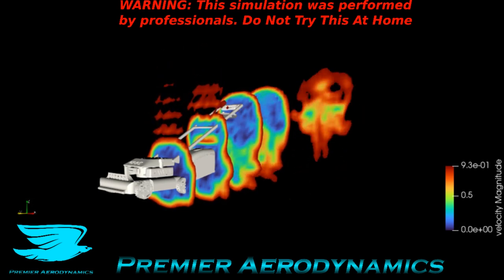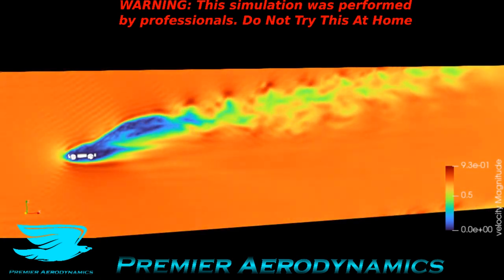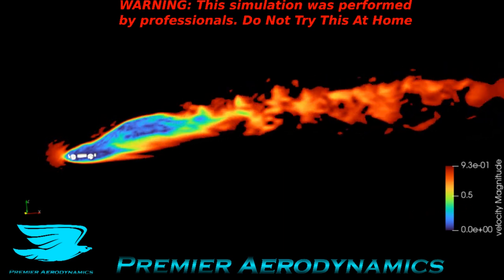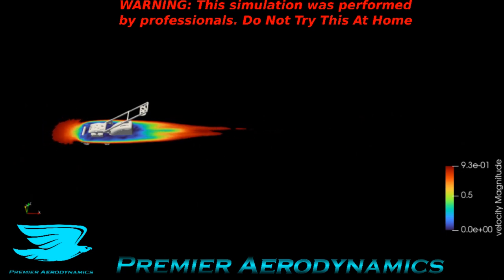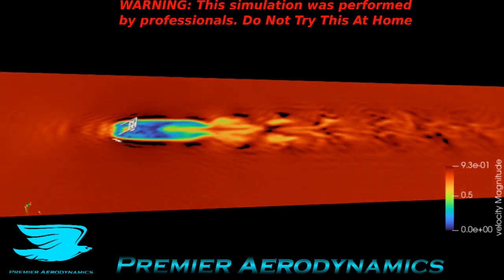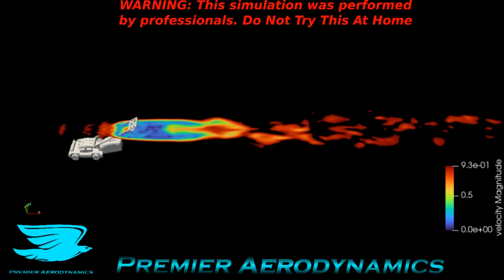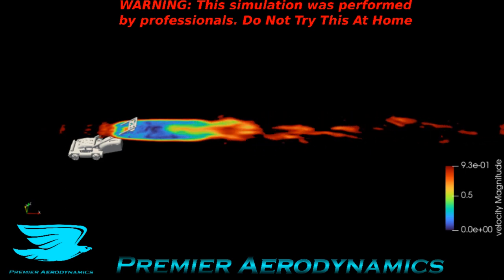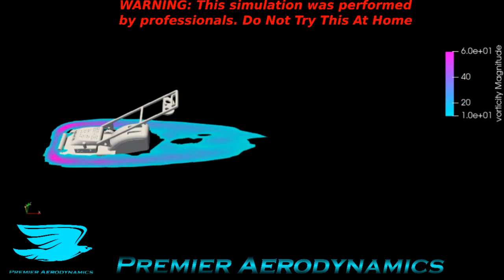Aerodynamics of Lawnmower with Cup Holders!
This lawnmower is sweet! It has cup holders! Is this lawnmower with cup holders aerodynamic?